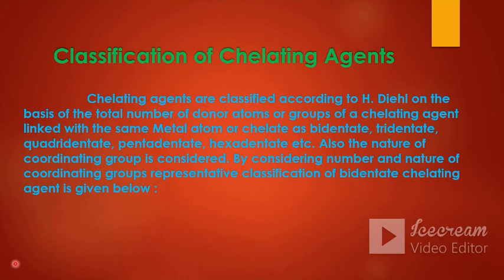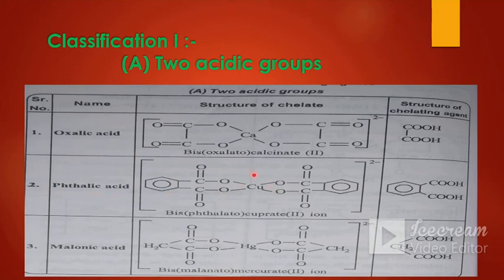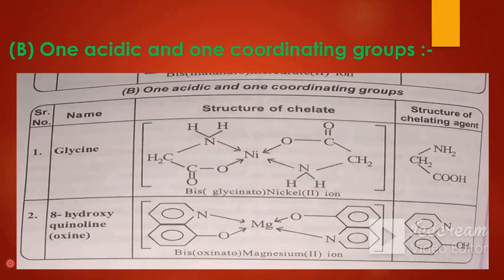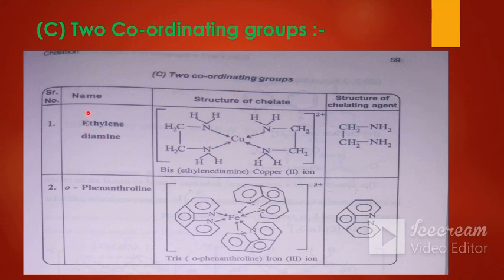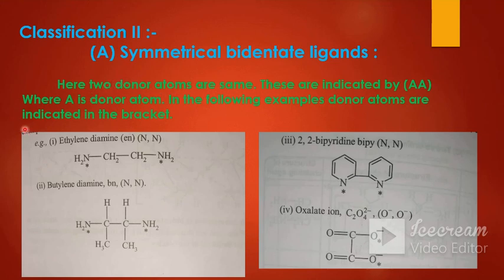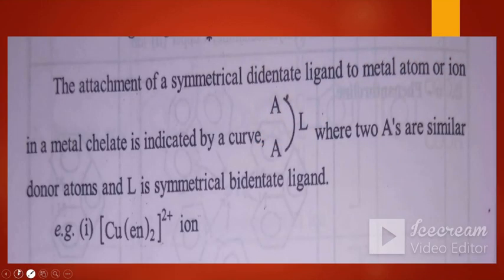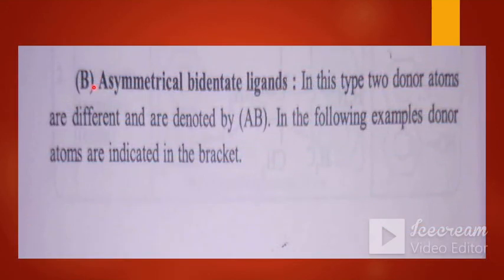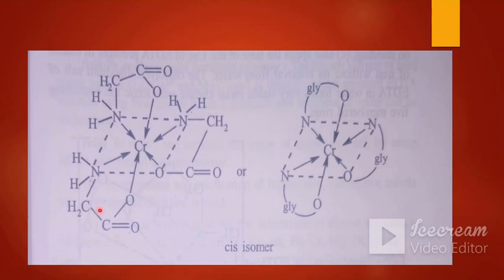B.Sc.II Chelation Lecture 3